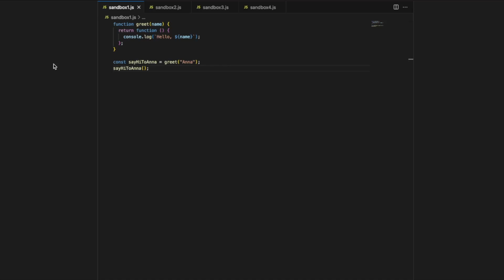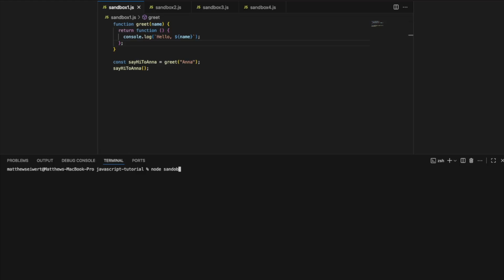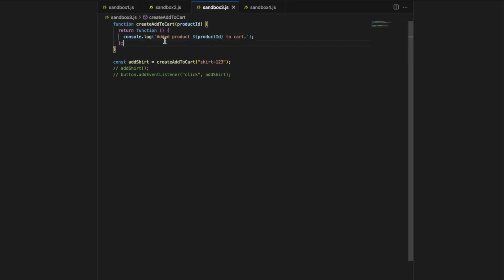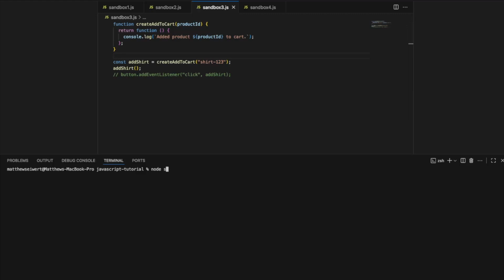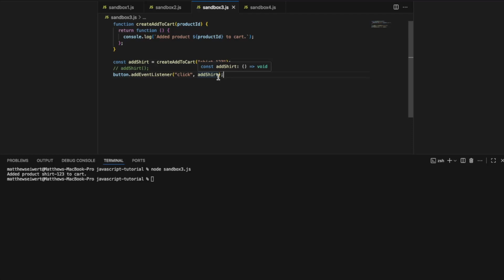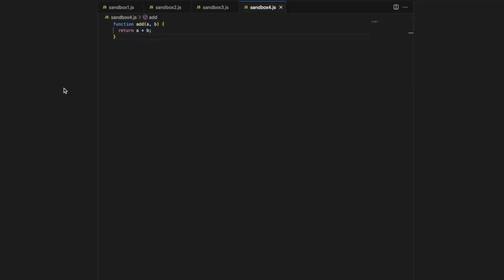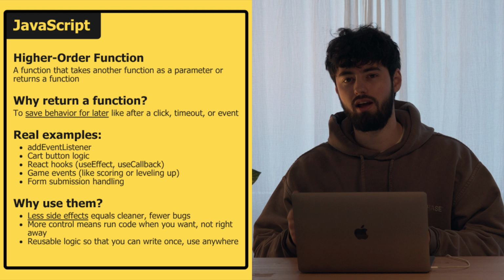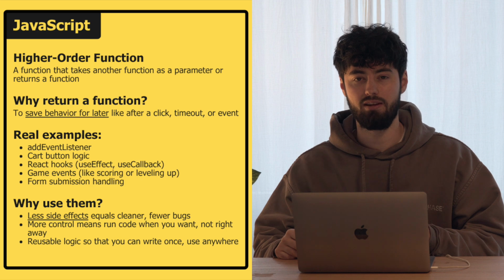Make Interactive Websites with Higher-Order Functions in JavaScript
- What higher-order functions are in JavaScript
- Why functions can return or accept other functions
- How returning functions lets you delay behavior like clicks or timeouts
- Real-world examples: addEventListener, cart buttons, and React hooks
- The difference between pure functions and side effects

- A clear definition of higher-order functions (with simple code)
- Why JavaScript treats functions like values
- How to create functions that return other functions
- Hands-on examples like event listeners and eCommerce logic
- How loaded functions let you "save" behavior to run later